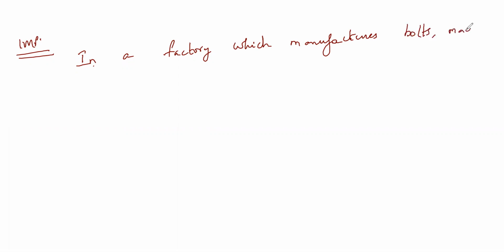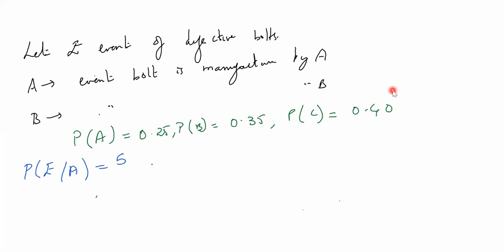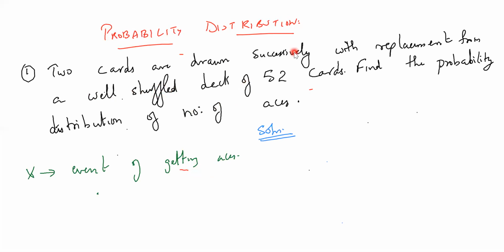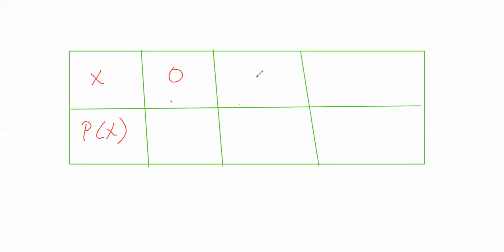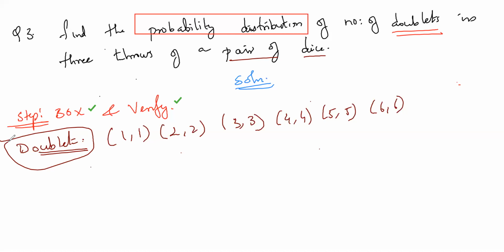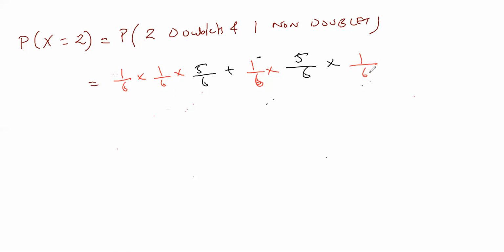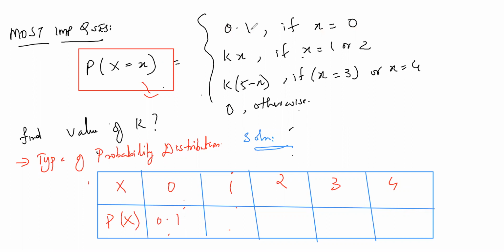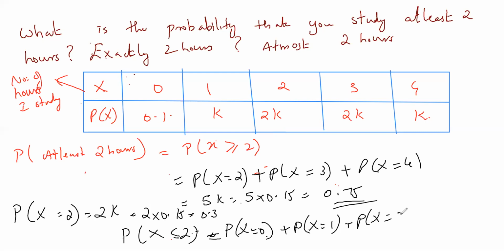S5 Probability Distribution | SANJEEV ACADEMY